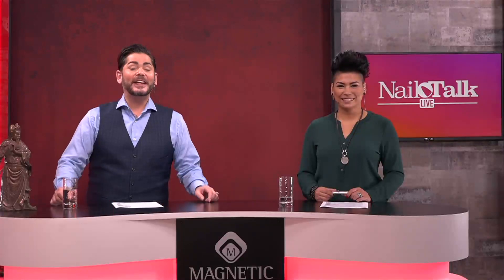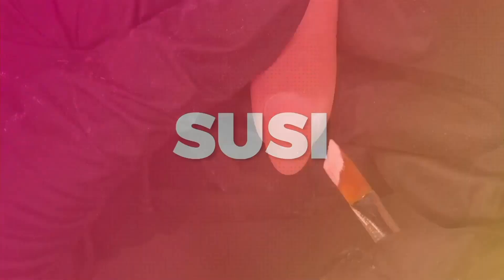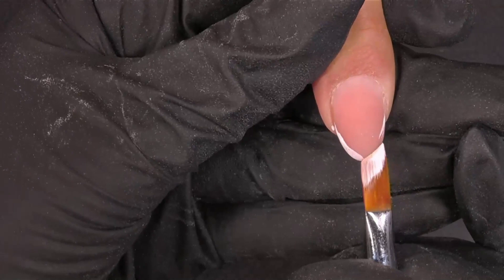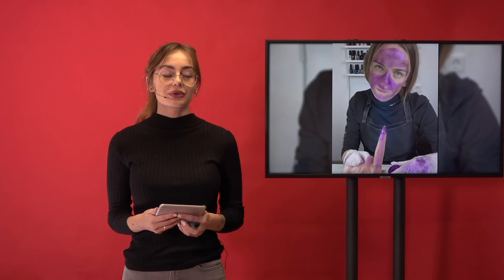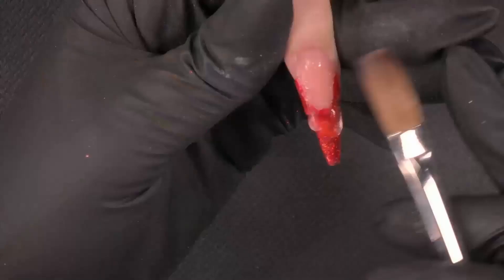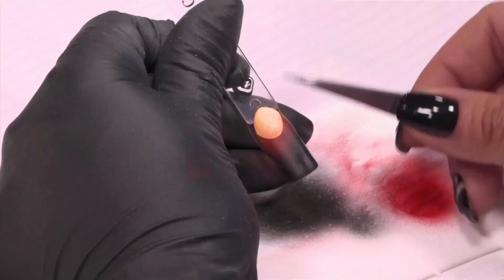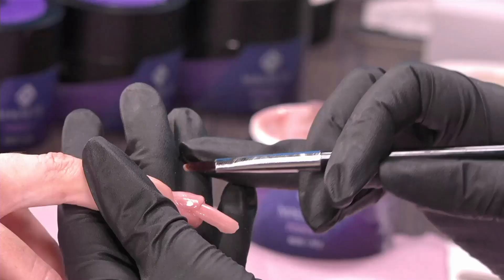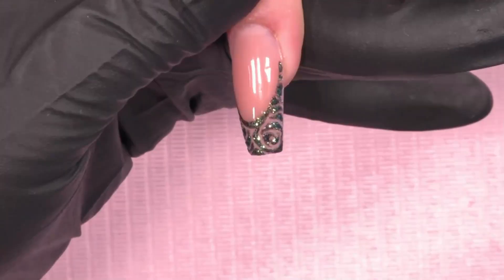Nail Talk Live International: French Manicure (NTL INT. Season 3 - Show 12)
A French Manicure nail is the bench mark nail in the nail studio. There are many possibilities in French Manicure. From a classic and traditional White French Manicure nail to a cool nail art twist of the French Manicure. We will have it all in this show so make sure you tune in if you want to get inspired! 💅

Video segments:
Intro: (0:00)
Discussion: (1:05)
Mirjam - Acrylic French Manicure: (5:05)
Discussion: (8:21)
Susi - Paint on French Manicure: (9:45)
Discussion: (12:24)
Sylvana's Socials - Annoying things in the nail salon: (14:15)
Cerisa - Sexy Snake French: (17:01)
Discussion: (20:52)
Annelies - Aqua Color French: (21:52)
Discussion: (24:58)
Yessica - Flaming French: (26:07)
Discussion: (28:43)
Sylvana's Socials - Photoshop Fails with Nails: (30:35)
Cerisa - Floral French: (33:16)
Discussion: (37:32)
Natalia - Liner Ombre: (39:01)
Outro: (42:34)